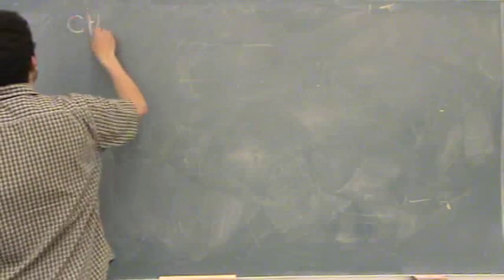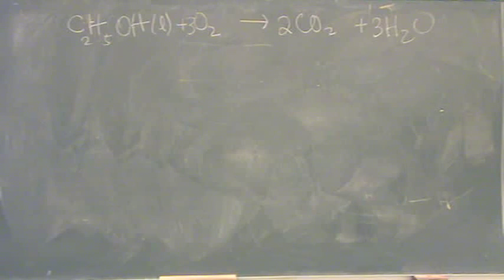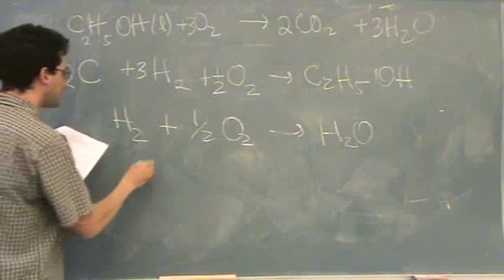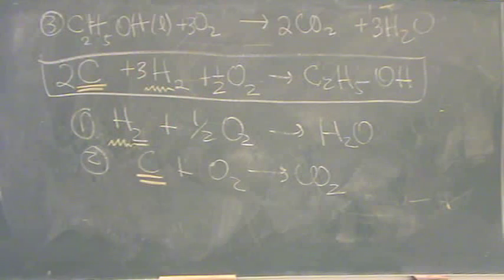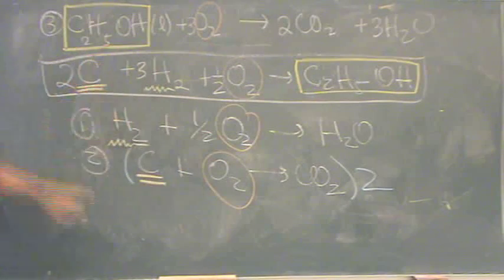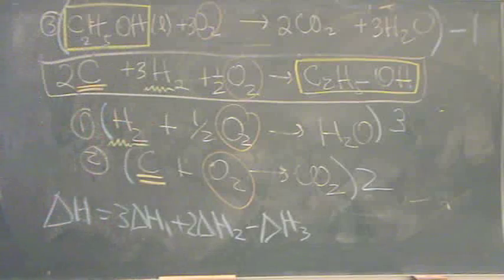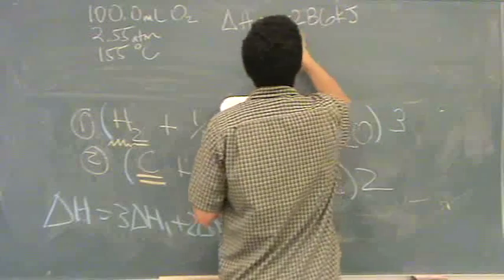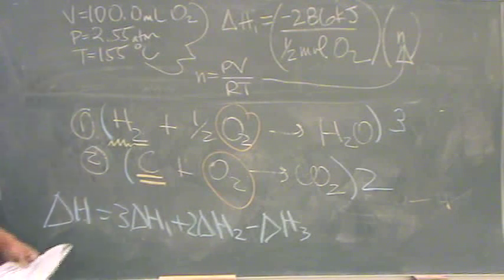Hess Law 3.wmv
Find the change in enthalpy of a reaction using Hess' Law.